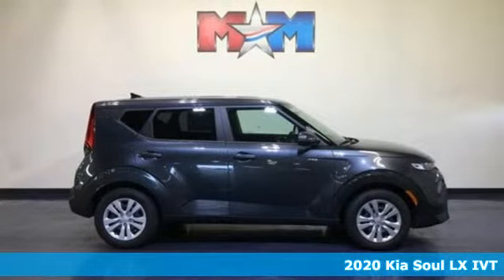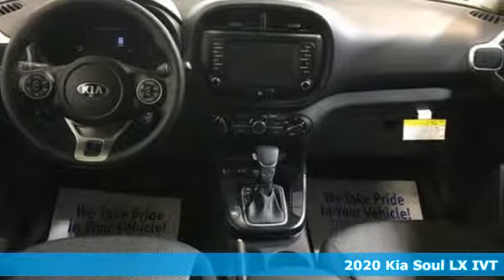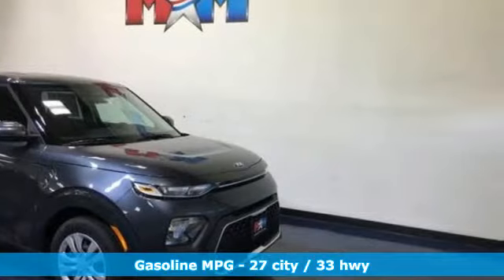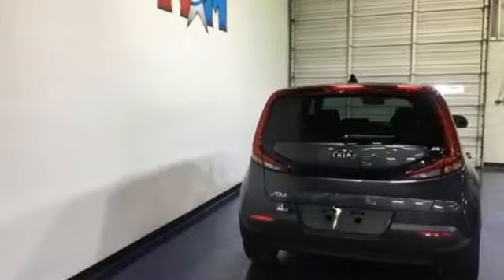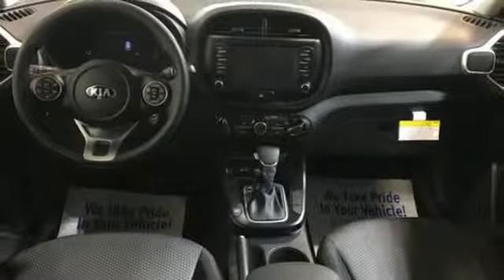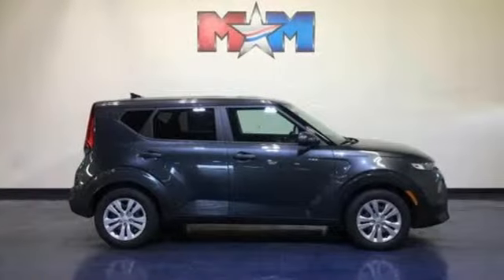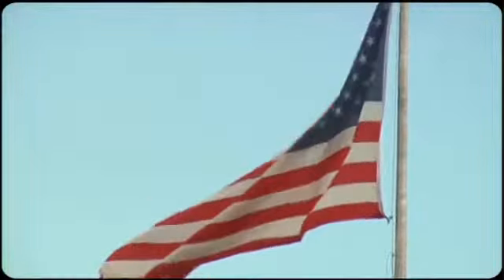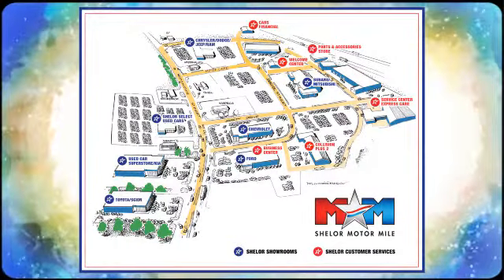New 2020 Kia Soul Christiansburg VA Blacksburg, VA KA200007 - SOLD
Year: 2020
Make: Kia
Model: Soul
Trim: LX IVT
Engine: 2.0L 4 Cylinder Engine
Color: GREY
Interior: BLACK
Stock #: KA200007
VIN: KNDJ23AUXL7008118
Back-Up Camera, Bluetooth, Smart Device Integration, iPod/MP3 Input. FUEL EFFICIENT 33 MPG Hwy/27 MPG City! LX trim, GREY exterior and BLACK interior. CLICK NOW!br /br /KEY FEATURES INCLUDEbr /Back-Up Camera, iPod/MP3 Input, Bluetooth, Smart Device Integration MP3 Player, Privacy Glass, Keyless Entry, Steering Wheel Controls, Child Safety Locks. Kia LX with GREY exterior and BLACK interior features a 4 Cylinder Engine with 147 HP at 6200 RPM*. br /br /EXPERTS CONCLUDEbr /Great Gas Mileage: 33 MPG Hwy. br /br /WHY BUY FROM USbr /At Shelor Motor Mile we have a price and payment to fit any budget. Our big selection means even bigger savings! Need extra spending money? Shelor wants your vehicle, and we're paying top dollar! br /br /Tax DMV Fees & $597 processing fee are not included in vehicle prices shown and must be paid by the purchaser. Vehicle information is based off standard equipment and may vary from vehicle to vehicle. Call or email for complete vehicle specific informatiobr / Chevrolet Ford Chrysler Dodge Jeep & Ram prices include current factory rebates and incentives some of which may require financing through the manufacturer and/or the customer must own/trade a certain make of vehicle. Residency restrictions apply see dealer for details and restrictions. All pricing and details are believed to be accurate but we do not warrant or guarantee such accuracy. The prices shown above may vary from region to region as will incentives and are subject to change.